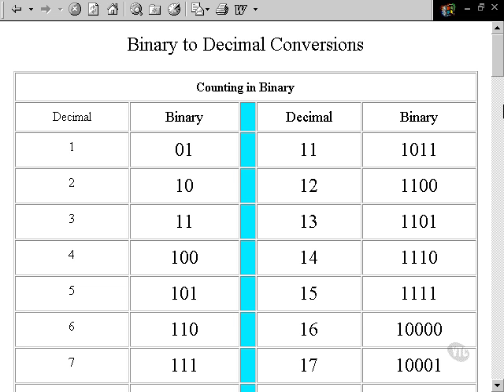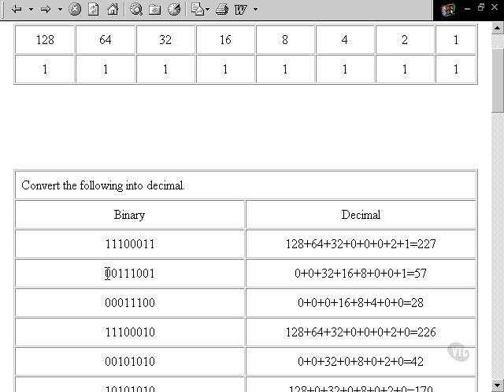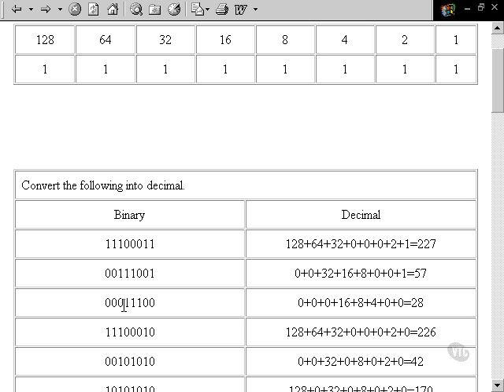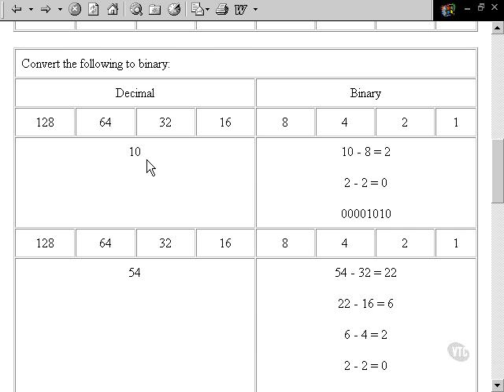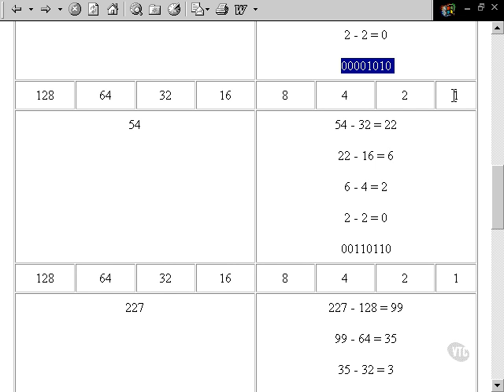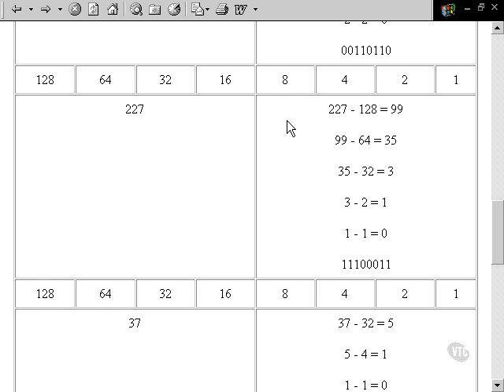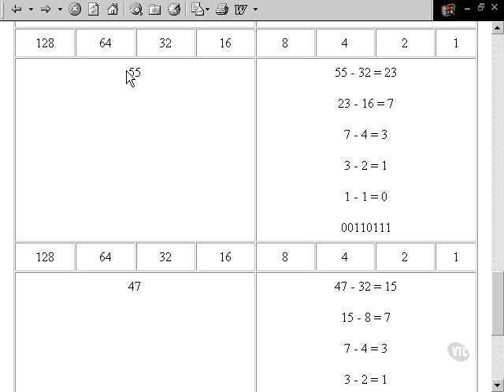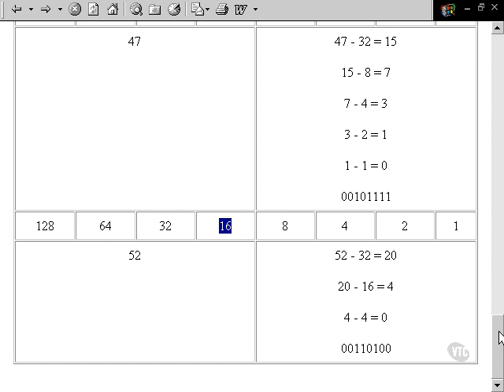intro to TCP IP 76